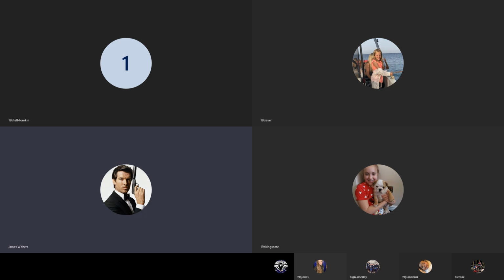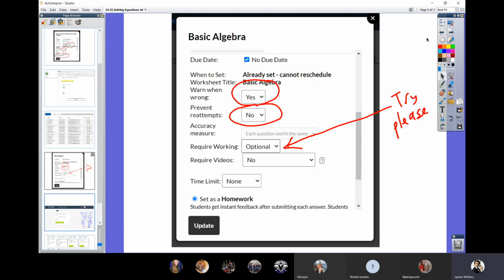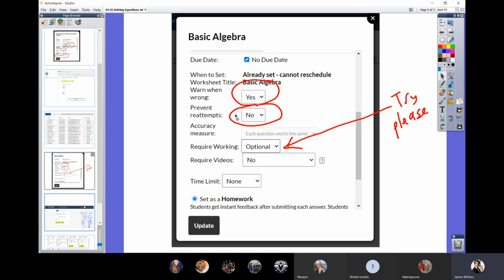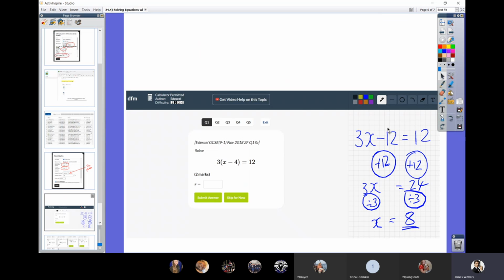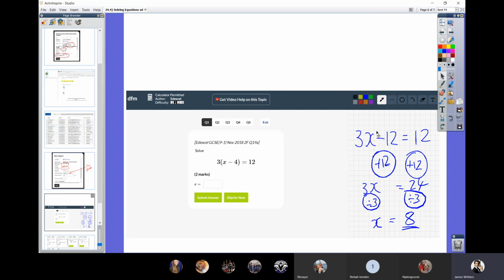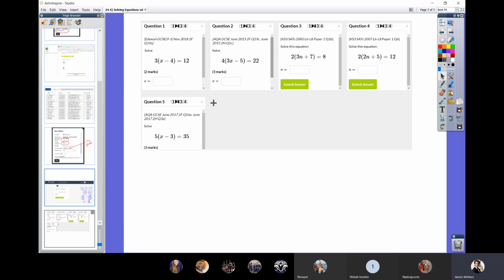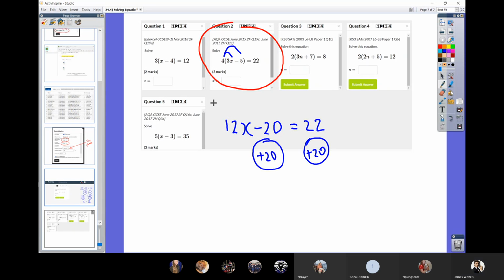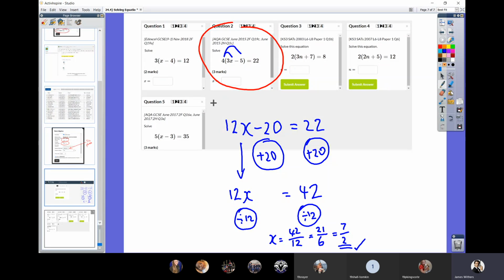First Form - 24 June - (24.5) Solving Equations (DFM)